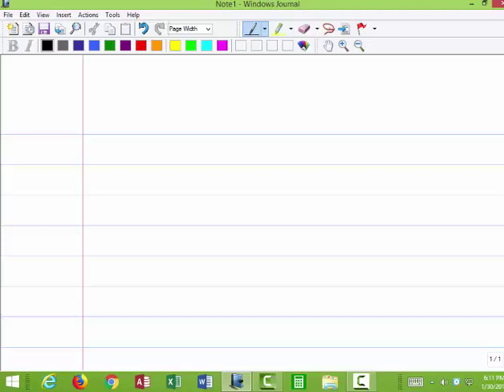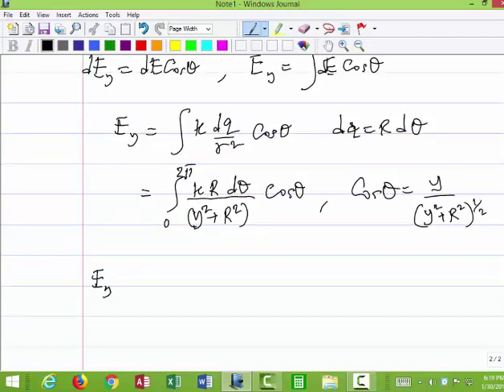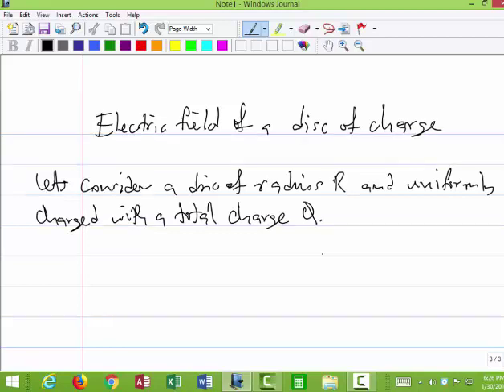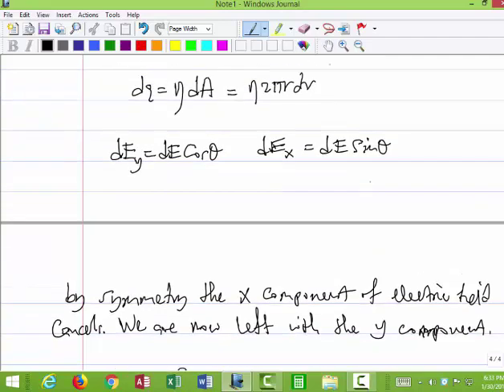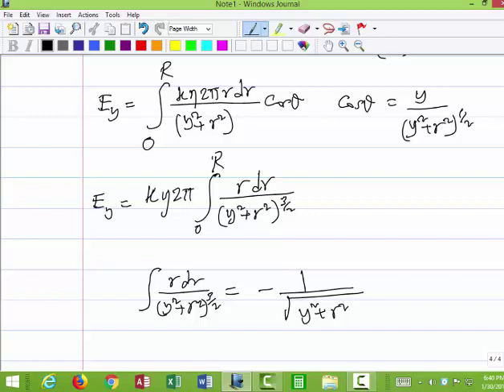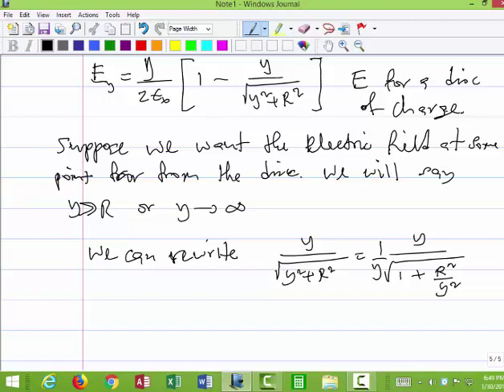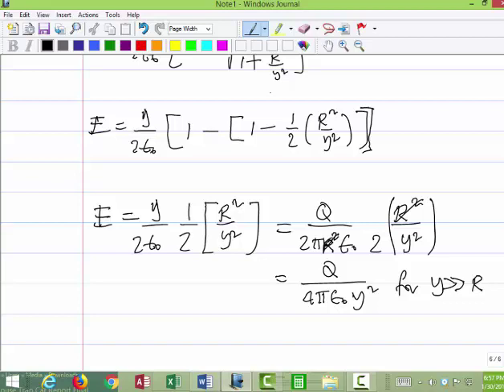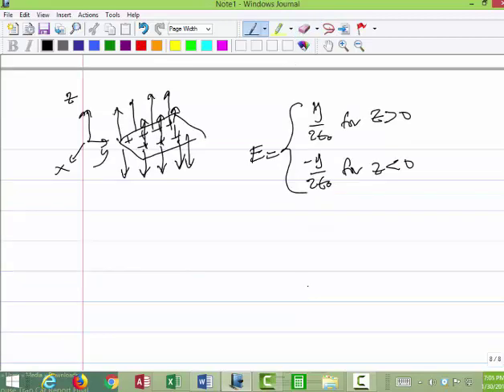Electric field of rings and discs